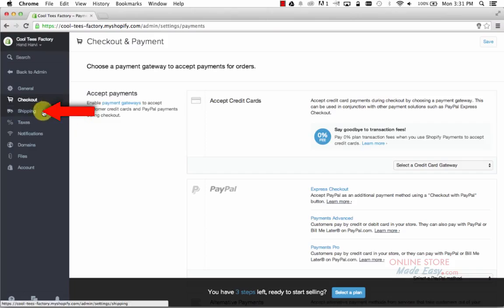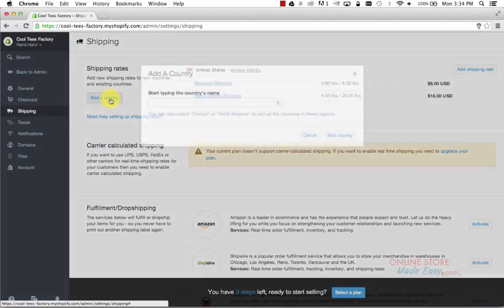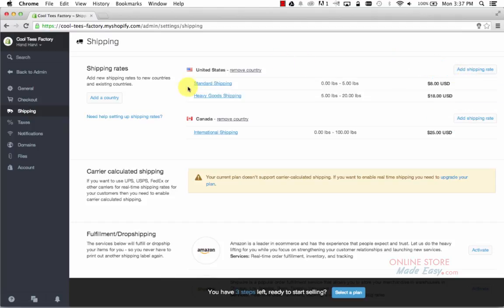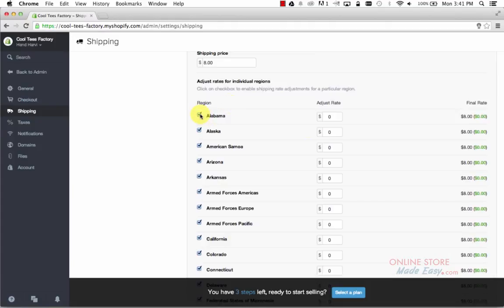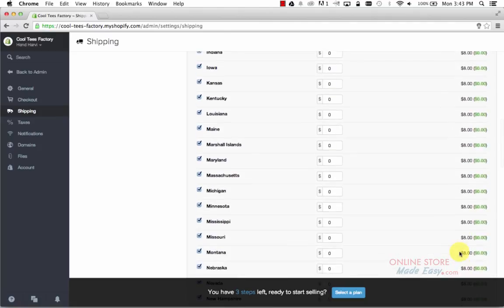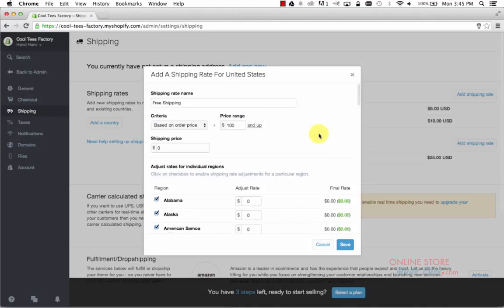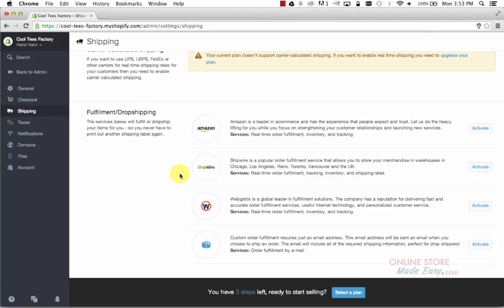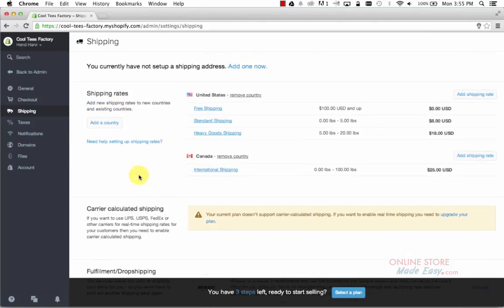Shopify Tutorial Make 5000$ a month -Settings Countries Rates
This is Series about Shopify Tutorial Make 5000$ a month  and by the end of it you’ll know how to do these following things.
- How to get a free professional theme for your Shopify store and install it right away
- How to customize your Shopify theme
- How to use Shopify's card system to add your banking details so you can start selling right away
- How to use Shopify to add social media to your website
- How to add a blog to your Shopify store
Have a good day for you!